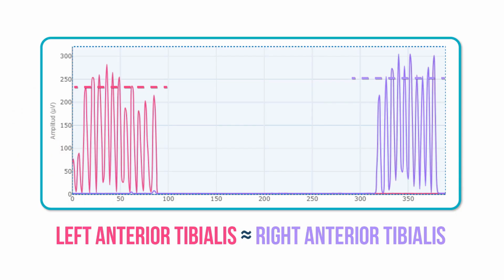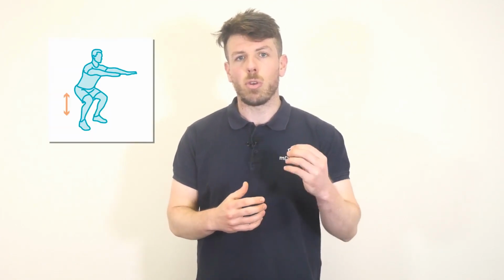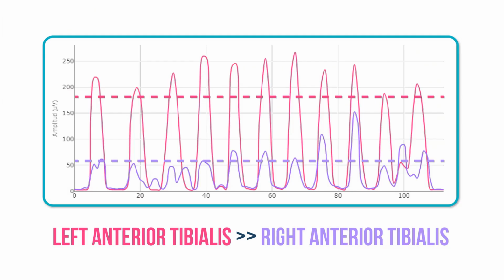Anterior Tibial Tendinopathy | How to Distinguish Muscle Weakness from a Faulty Movement Pattern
Pain in the anterior tibial tendon is a common condition, especially in active individuals, runners, or patients with postural or gait abnormalities.

In many cases, this pain is accompanied by decreased activation of the anterior tibialis, which can impair function and lead to chronic symptoms.

However, not all activation deficits have the same origin. Some stem from central activation issues, while others are related to errors in movement execution.

If you work with patients who show signs of reduced muscle activation, understanding the true origin of the problem is key to guiding treatment.

Thanks to EMG with biofeedback, it’s now possible to identify whether the deficit is central or mechanical—allowing you to make more precise clinical decisions and retrain muscle patterns objectively and efficiently.

In this video, you’ll learn how to differentiate between these two types of deficits using real examples—and how to apply tools like surface EMG and biofeedback to effectively retrain muscle function and movement.
⏱ Timestamps
0:00 Introduction
1:00 Step 1: Assess with an analytical test
1:23 Step 2: Assess a functional movement under load
1:49 The problem
02:45 Reeducation with biofeedback
03:45 Conclusions